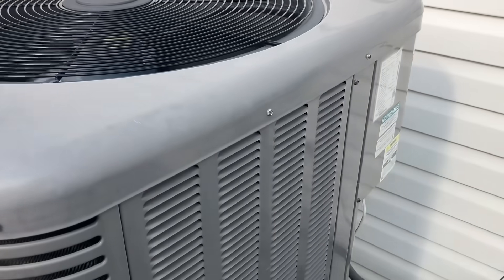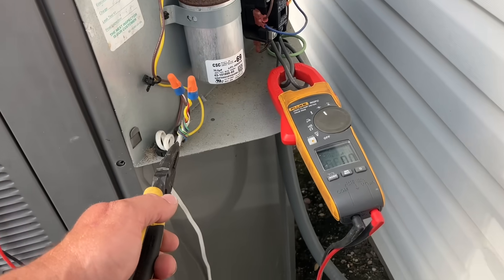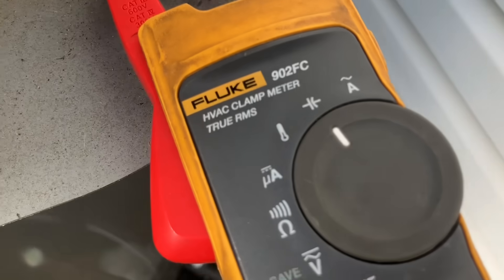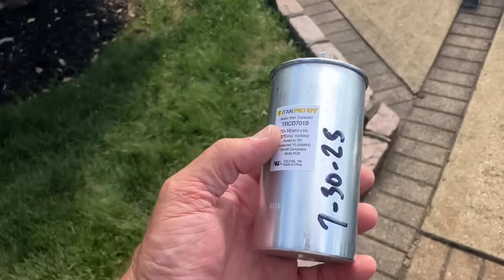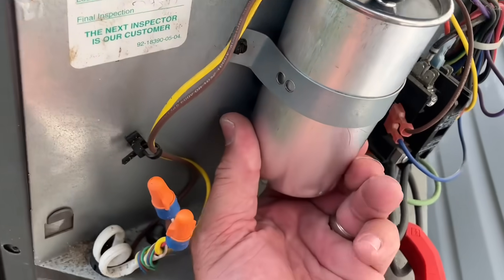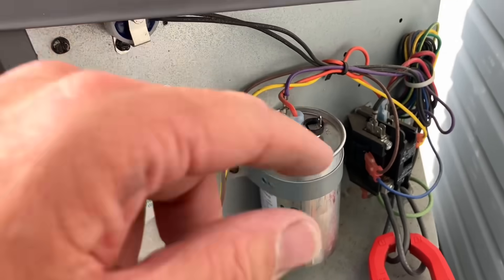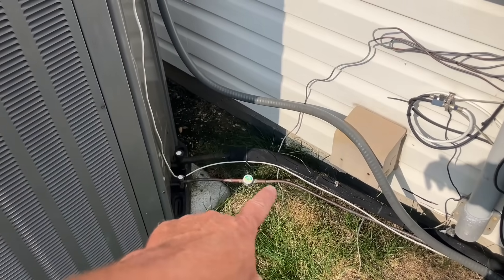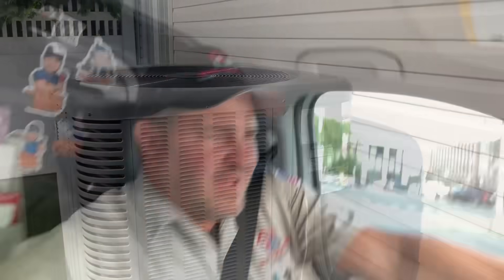Watch What Happens When I Try to Repair This AC!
🔥 No AC at 91 degrees? NOT on my watch! 🔥

It’s Mikey Pipes coming in HOT with another real-life, uncut HVAC emergency — a central air conditioning system goes silent during a brutal Long Island heatwave. The homeowner’s 5-ton system stopped cooling, and the compressor wouldn’t start. What’s the verdict? A blown capacitor, bloated and leaking, right on the hottest day of the summer.

In this video, you’ll watch as I:
Diagnose the outdoor condenser unit
Explain capacitor failure symptoms (listen for the HUM!)
Show step-by-step testing with a multimeter
Replace the failed 70 MFD capacitor with a dual-run unit
Fire up the system and verify full operation 🔥

This is the kind of hands-on, no-BS content you won't find anywhere else. Whether you're an HVAC tech, homeowner, or just love seeing stuff get fixed RIGHT — this one’s for you.

🛠️ System Info:
✅ 5-ton condenser
✅ 70/10 µF capacitor (blown)
✅ 91°F ambient temperature
✅ Same-day service via Pipe Doctor Maintenance Plan

📍 Serving Long Island & NYC Metro Area
✅ 24-Month Unconditional Guarantee

📢 Fair Warning: Emergency service after-hours isn’t cheap — but when it’s 91°F inside, it’s worth every penny to sleep cool.

⏱️ CHAPTERS (Timestamps are adjustable to your final edit)
00:00 – Intro: No AC in 91° Heat
01:12 – Arriving at the Job
03:05 – Compressor HUM Diagnosis
04:40 – Inspecting Electrical Compartment
06:25 – Spotting the Blown Capacitor
07:55 – Testing with Multimeter
09:20 – Capacitor Swap with 70/10 Dual
11:00 – System Reboot & Compressor Starts!
12:45 – Sight Glass Check & Internal Filter Dryer Tip
14:30 – Same-Day Service Benefits
16:00 – Outro & Final Thoughts